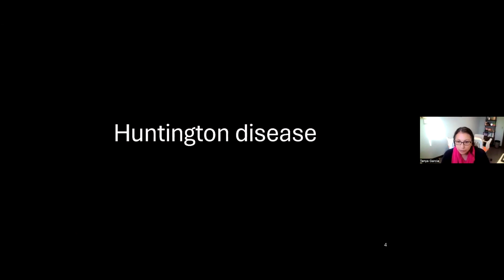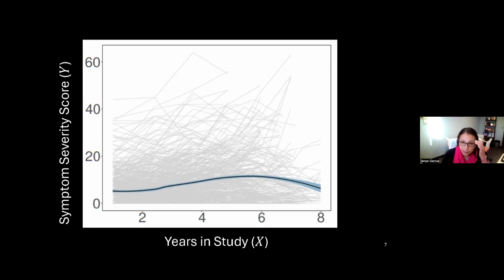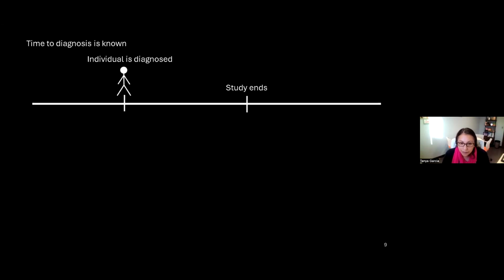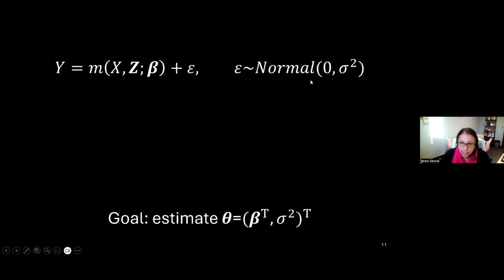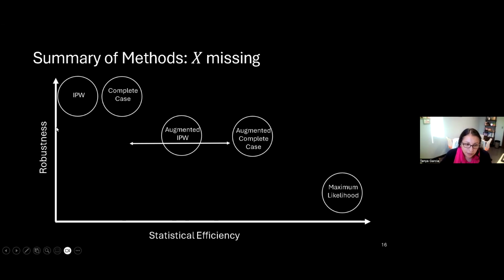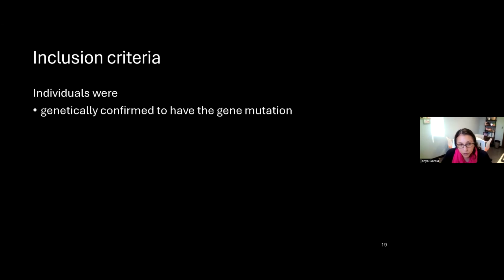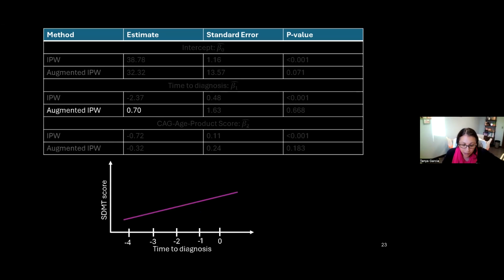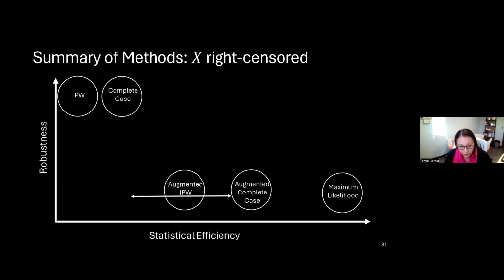El Zoominario: Right-Censored and Missing Covariates: Lessons from Huntington Disease --Tanya Garcia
Tanya Garcia is an Associate Professor of Biostatistics, Provost Distinguished Faculty Leader, and Tyson Academic Leader at the University of North Carolina at Chapel Hill (UNC-CH). She earned her PhD in Statistics from Texas A&M University and has led a transdisciplinary research team focused on designing robust statistical methods for neurodegenerative diseases. Dr. Garcia has received continuous funding as Principal Investigator, including an R01 from the National Institute of Neurological Disorders and Stroke, and is committed to mentoring the next generation of statisticians through grantsmanship and leadership training.